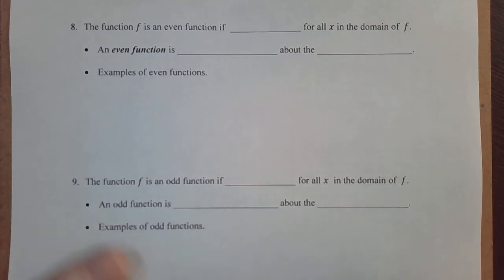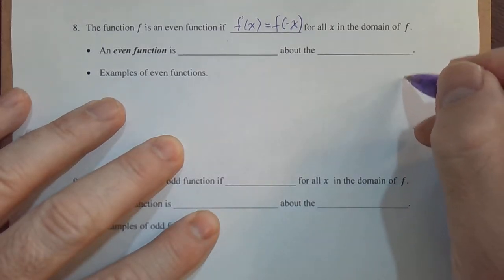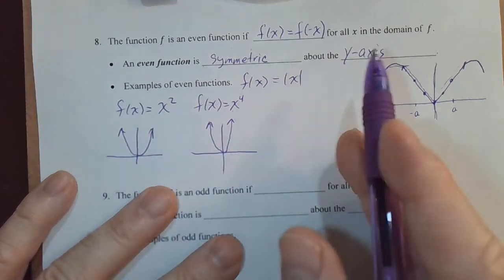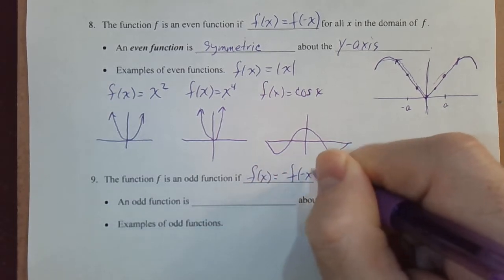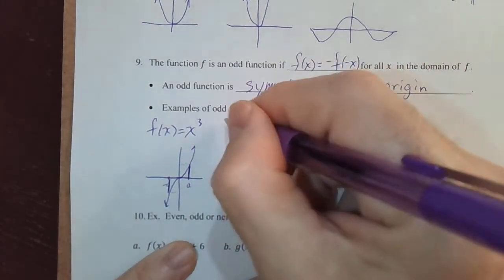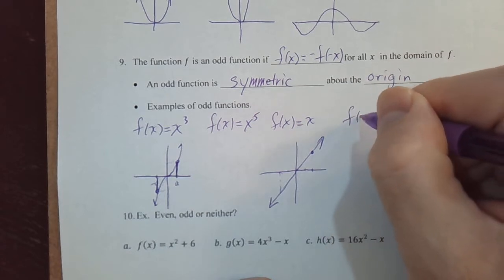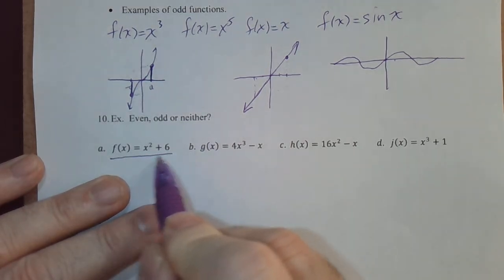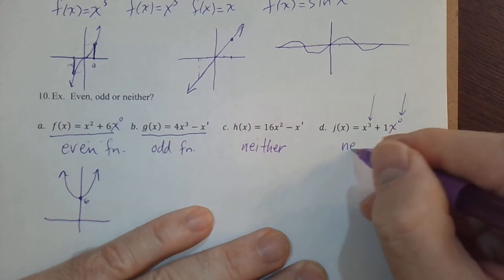More about Functions & Graphs (2.2.c)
We learn a few new terms, and some characteristics of functions.  We talk about the difference quotient, and we determine where a given function is increasing, decreasing, or constant.  We discuss relative maximums (maxima) and relative minimums (minima).